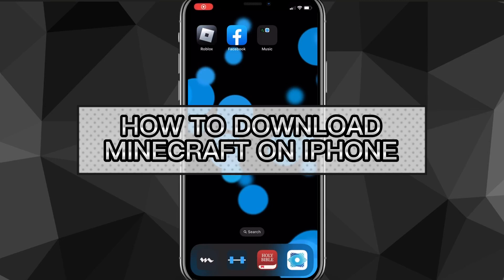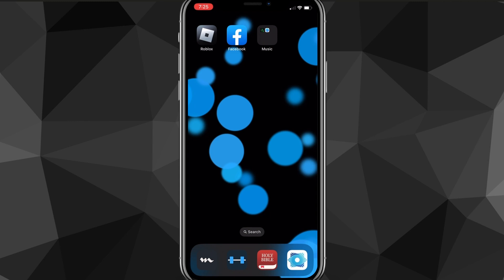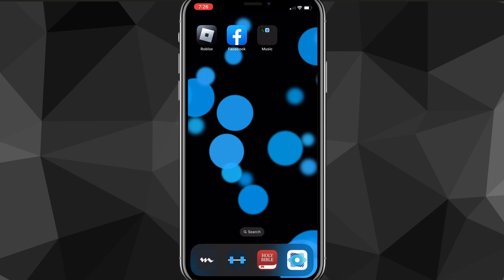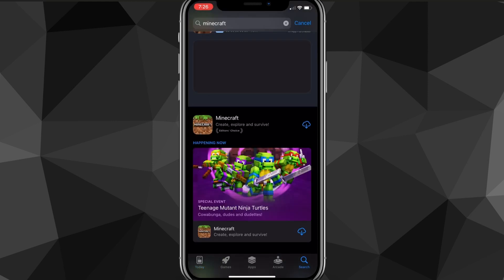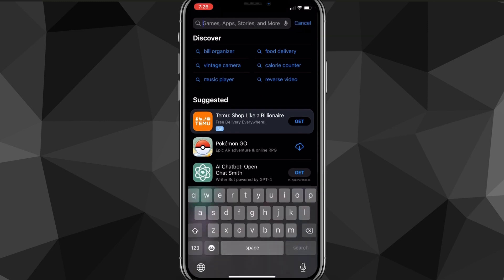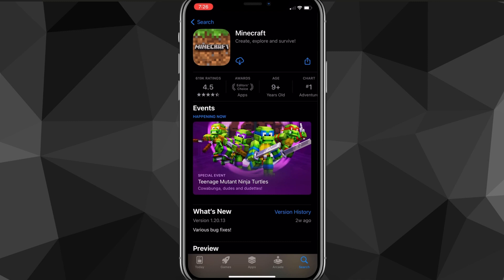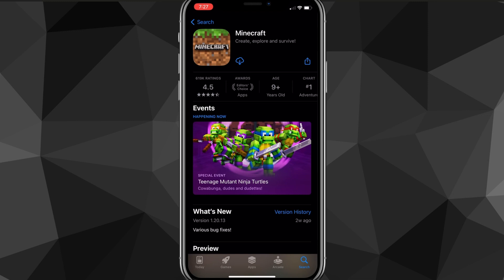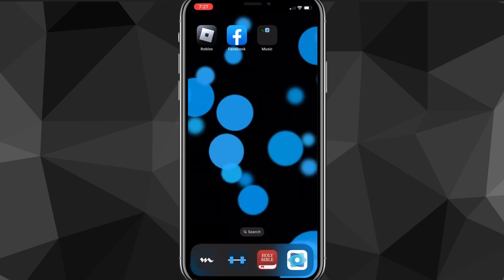How to Download Minecraft on iPhone (2024) | Minecraft IOS Download - EASY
Do you want to know how to download minecraft on iphone? Then this is the video for you! I will show you how to download minecraft in iphone in 2024.

This is a step-by-step tutorial on how to download minecraft ios in 2024. You can learn how to download minecraft in ios, so don't worry.